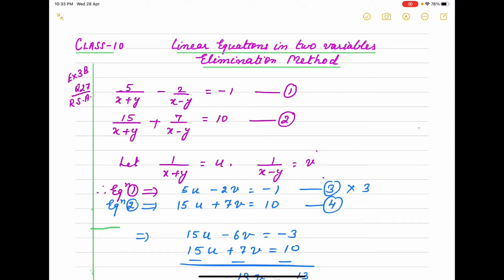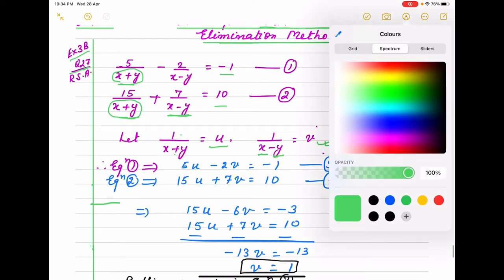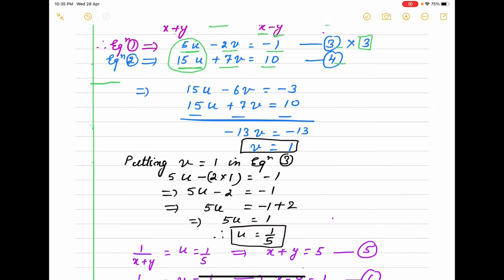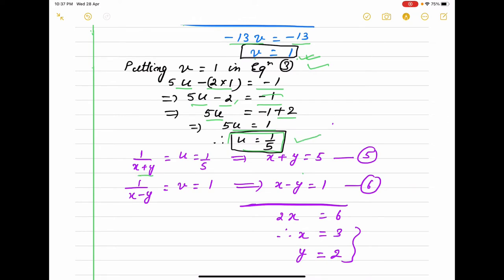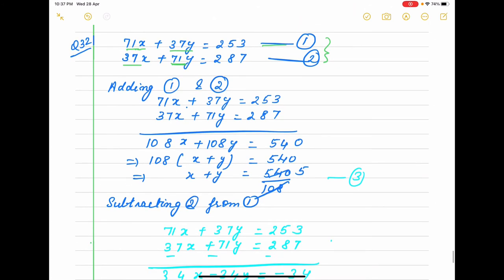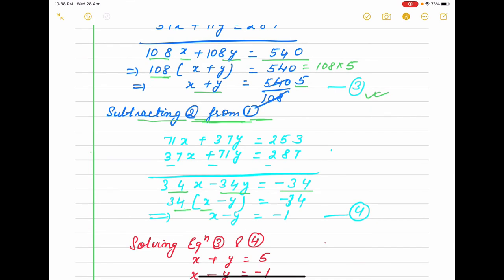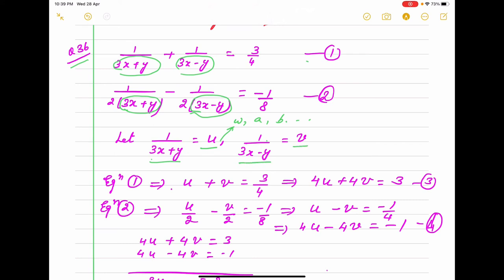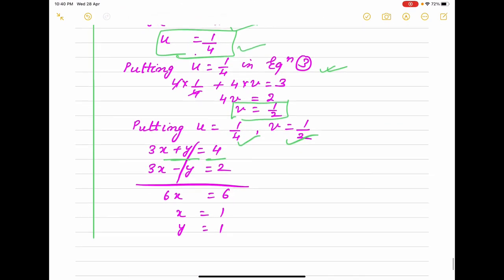Elimination Method# Class 10# Maths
To solve Equation when variables are in denominator:-
1.Let 1/x+y = u ,1/x-y = v
2.Eliminate u (or v ) from both the equations.
3.Evaluate v(or u)
4.Putting value of v in equation find u.
5. Substitute u and v in step 1.
6.Simplify again  to evaluate x and y.
7.Write answer in rectangular box.